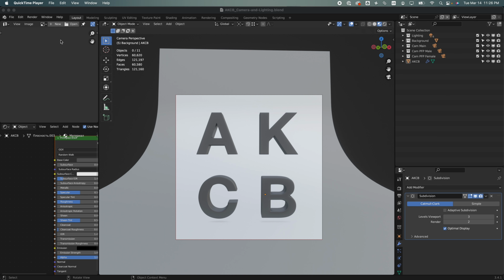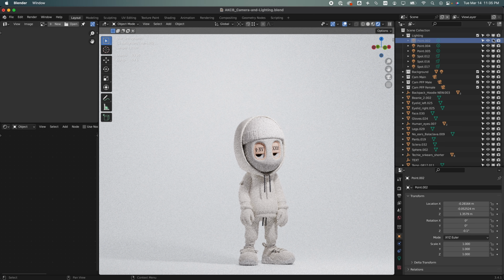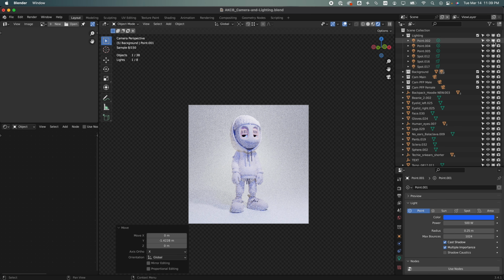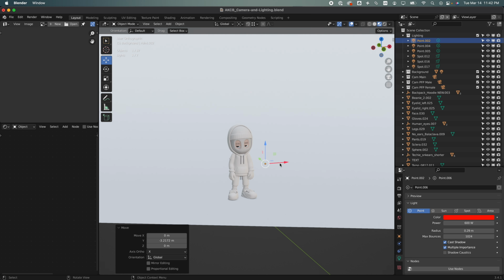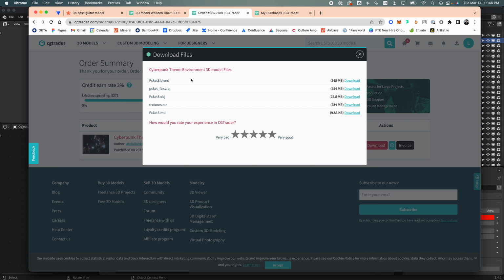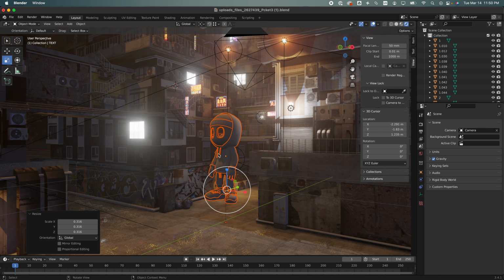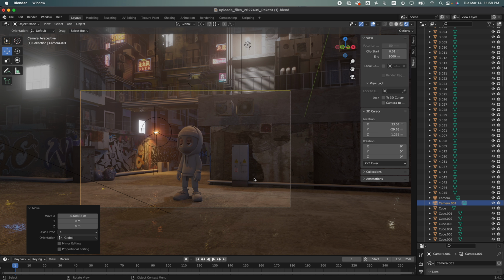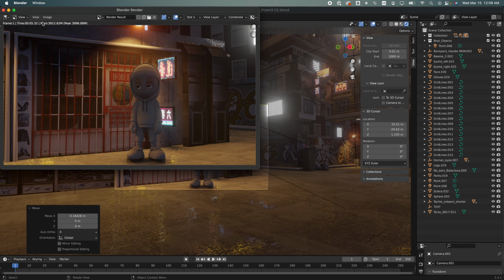AKCB Blender Tutorial: Lighting, Scenes, and Resources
This tutorial covers the basics of how to create and adjust lights. We also cover moving, scaling and rotating objects. Lastly, we utilize 3D libraries like Turbosquid and CGTrader to help us get started with creating scenes.

Timestamps:
0:00 Intro
0:37 Import Beast
1:00 Lighting
8:30 Move Tool
11:05 3D Libraries and Resources
14:55 Importing a Pre-Made Scene
16:48 Scale Tool
19:00 Creating a Camera
20:26 Rotate Tool
21:40 Camera Adjustments
24:22 Outro